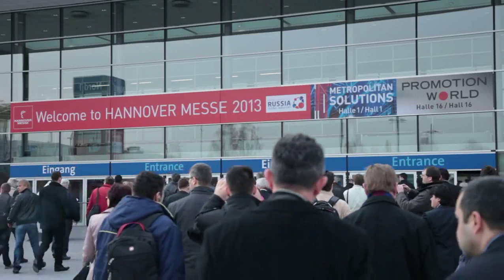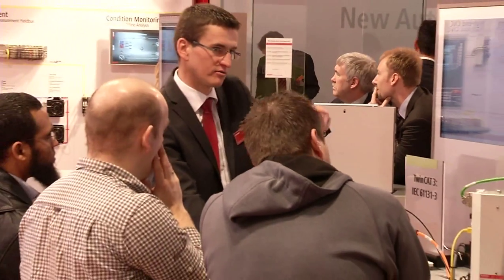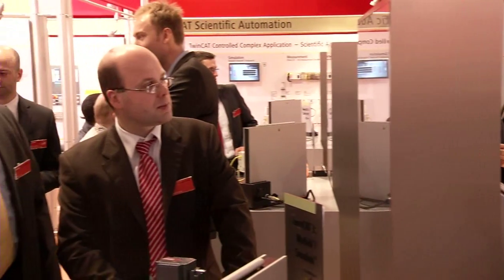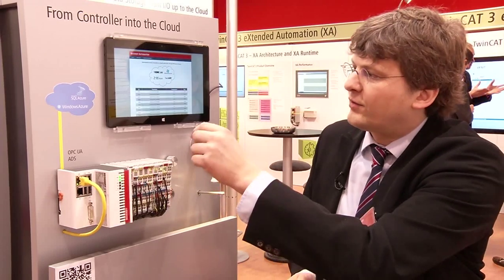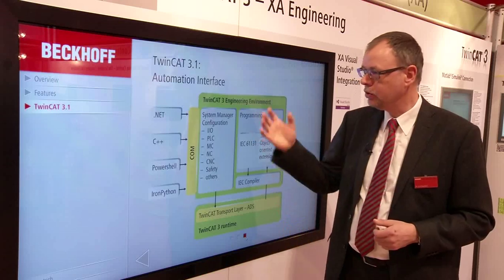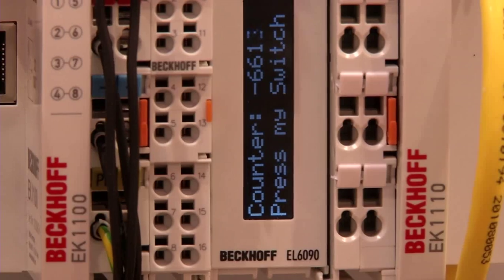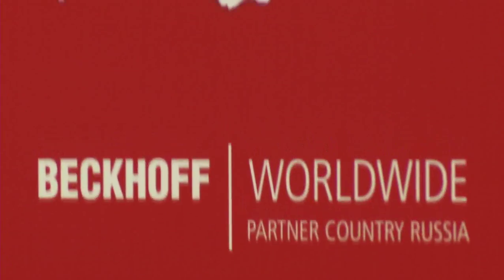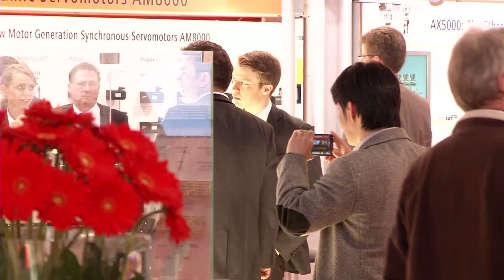EN | Hannover Messe 2013, Day 4: Beckhoff Trade Show TV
Beckhoff Trade Show TV from day 4 at Hannover Messe 2013. Topics: TwinCAT 3.1 release, I/O news, multi-touch panel.